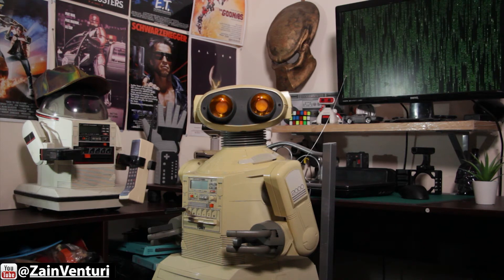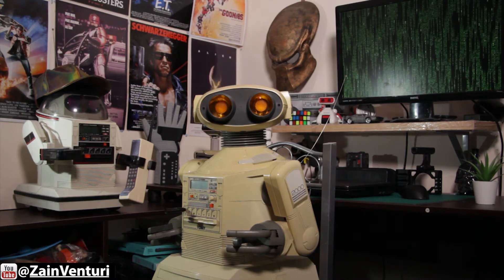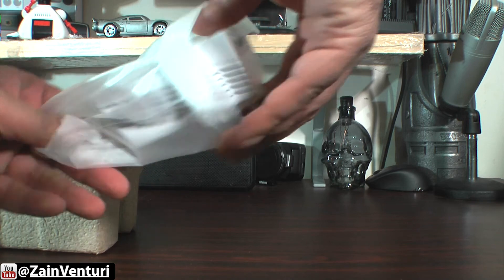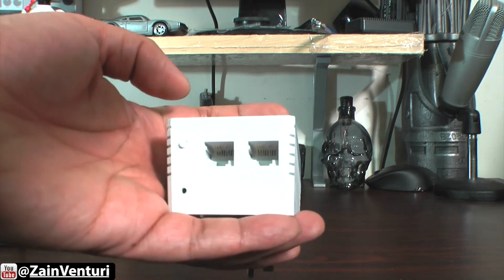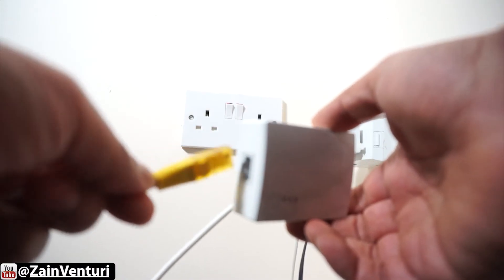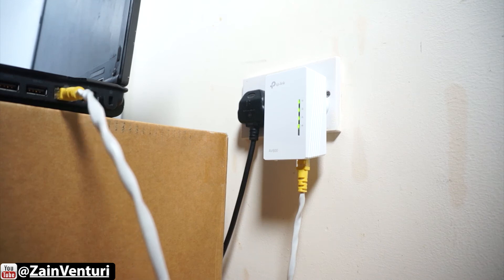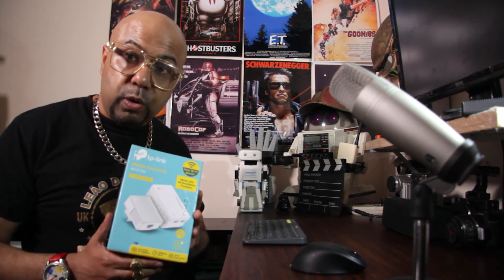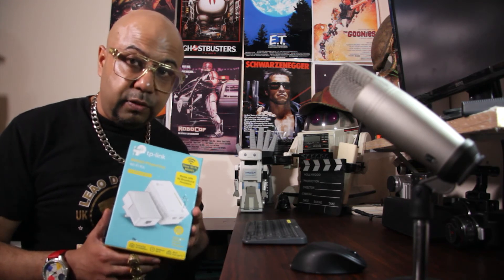TP Link AV600 Poweline WiFi Extender TL-WPA4220 Unbox Setup And Review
TP-Link AV600 Powerline WiFi Extender - Powerline Adapter with N300 WiFi, Power Saving, Ethernet over Power(TL-WPA4220 KIT)

Having WiFi connection issues or WiFi dead spots? In this unboxing, review and setup tutorial we test the TP-Link AV600 Powerline WiFi Extender. The TP-Link AV600 Powerline WiFi Extender features secure wifi network extender with no bandwidth loss that is easy to setup and use.

TP Link AV600 Default login information:
 • Login: admin
 • Password: admin

How to setup the TP-Link AV600 Powerline WiFi Extender
1. Plug the internet connected AV600 powerline adapter into the wall and you home router
2. Plug the receiver AV600 into the wall
3. Hold the pair button on the internet connect AV600 for 1 second, then hold the pair button on the receiver AV600. Once the power LEDs on both devices have stopped blinking the AV600 is fully paired
4. Login to the WIFI created by the TP-LINK AV600 using the login information located on the top of the AV600.
5. You have now setup your new TP-LINK AV600

Pros of the TP-Link AV600 Powerline WiFi Extender:
 • Uses your existing powerline system in your house, so no cable installation required
 • No bandwidth loss on WIFI or Ethernet
 • Two Ethernet connectors for hard wiring devices such as computers, Xbox, or PS4.
 • Great price for features
 • Encrypted powerline signal for security

Cons of the TP-Link AV600 Powerline WiFi Extender:
 • Both AV600 transmitters and receivers must be plugged directly into the wall socket. They cannot be plugged into a surge protector.
 • WIFI speeds limited to 300Mbps